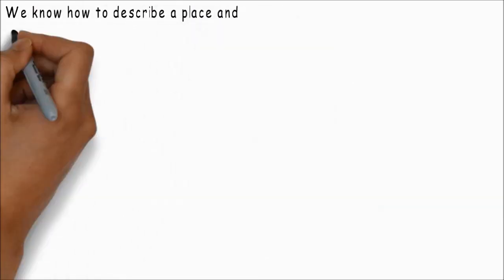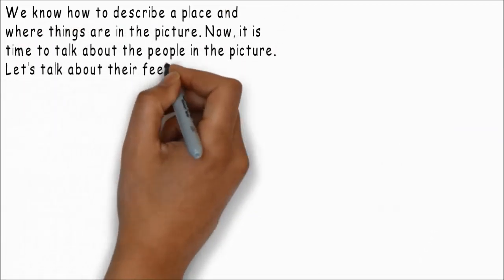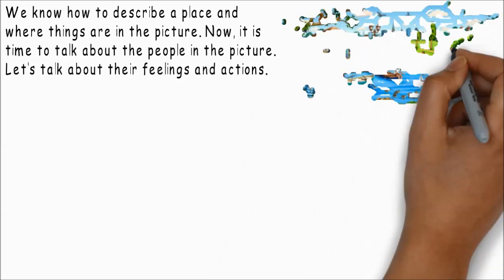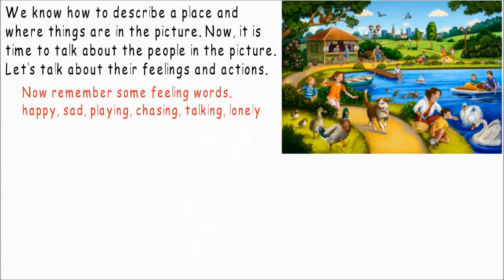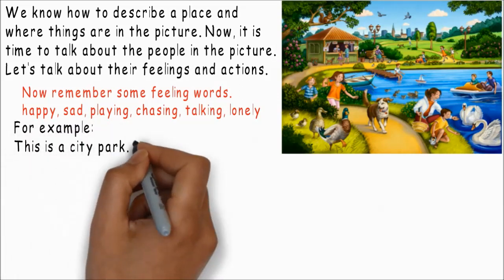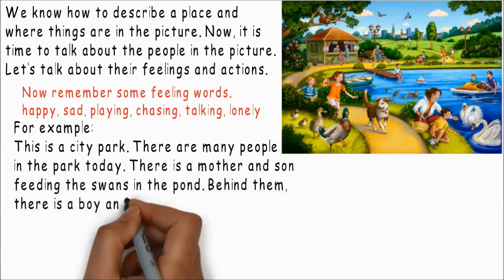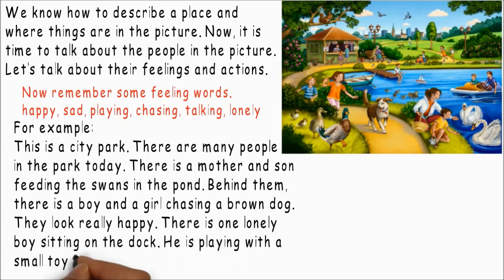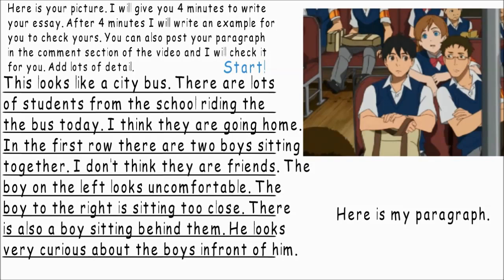Complete English Series Lesson 5 Master your Writing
Hello Everyone

Here is the fifth Master Your Writing lesson in the newest series. This series is all about a Complete English Education.

This video will continue to teach you how to describe a picture. We will use a picture and write about what we see. This is a useful exercise for two reasons. First, it helps you with writing and making sure you write about a single subject. It also helps you to notice patterns in what you see so that you can easily talk about a subject. In this lesson, I will first show you how to add details to the essay we made last time. I will show you the steps to plan out how to write about a picture.  After this I will give you two different pictures to write about. I will give you 4 minutes of silence so that you can write your essay in your notebook. Then I will give you my example for each picture. This will help you see how to describe it also. You can then write your essays in the comments below so that I can correct what you wrote or to ask me any questions. I know many universities and English tests that use this exercise to check for English ability. Let's master this and get comfortable with describe a picture exercises. Always remember to write everything in your notebook.

Bitcoin: 1LpDZU2ReD9f76j4ekLWzjzwpPr8rBF99p
Litecoin: LR8T9tSjKs2RGyfFG8o7StxKgoiJWCN1YF
Bitcoin cash: qzfqps5zc03jgxdhrxfyxzfjh8z56egpmyak0uh5m6
Ethereum: 0x2401311a5020403ab9250D6C6a2AA765C6C6E242

영어 레슨
Master your English writing by describing the picture in English.